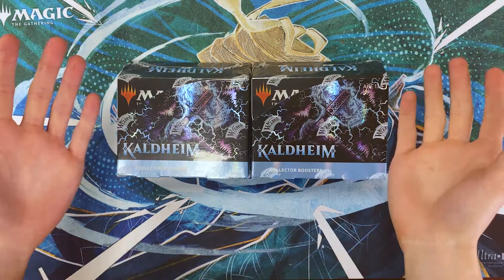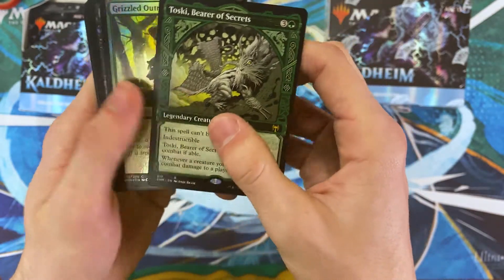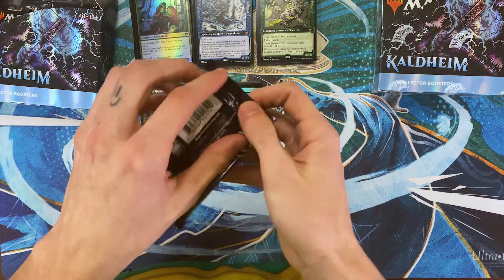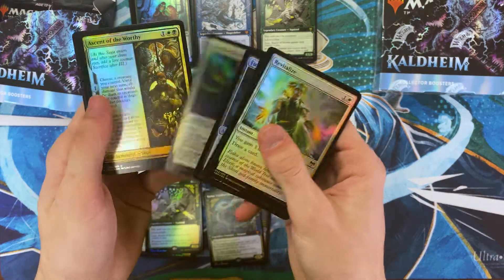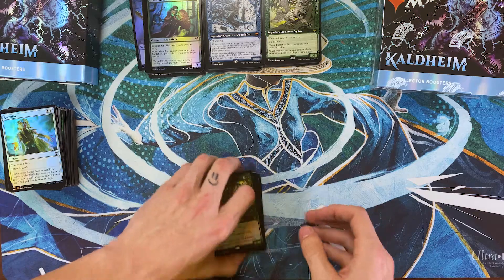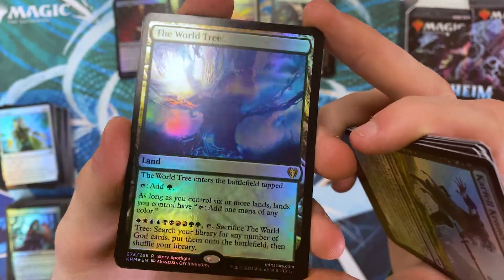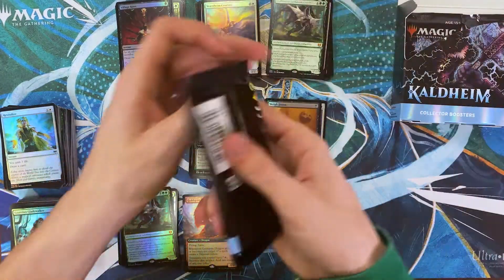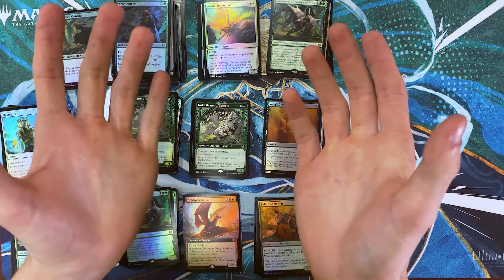Toski vs Vorinclex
Will cracks a couple of Kaldheim Collector's.